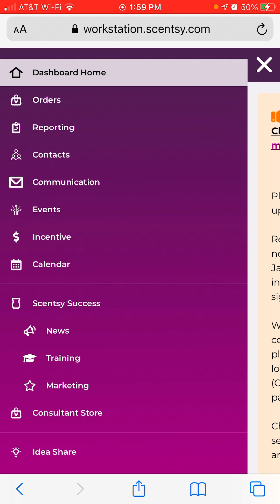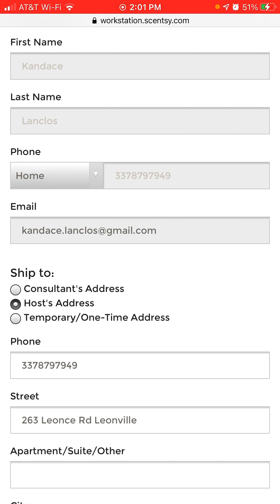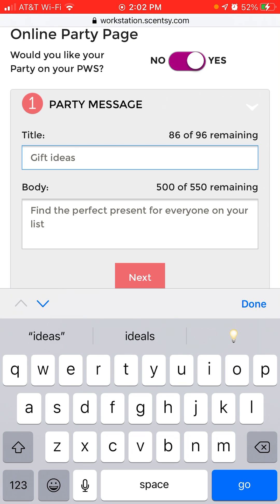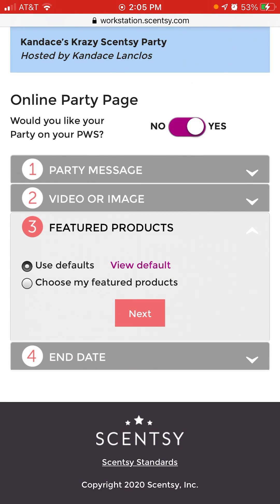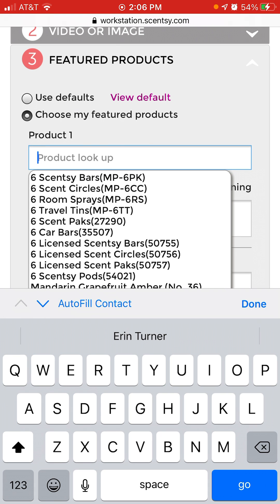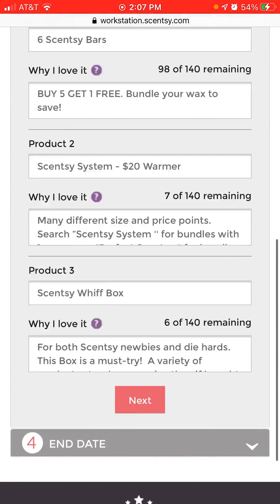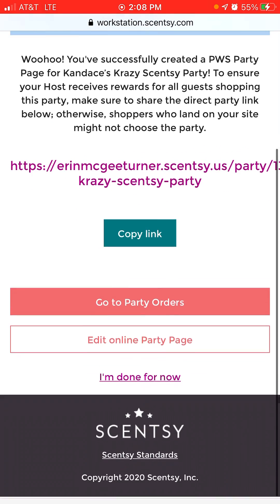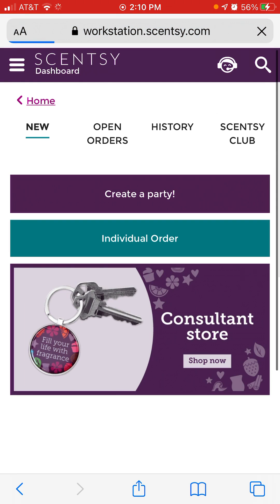How to Set-up a Scentsy Shopping Party Link on Workstation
Screen record of me setting up a basic shopping link party on Scentsy Workstation.